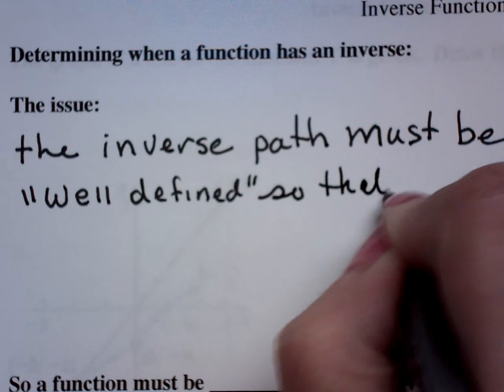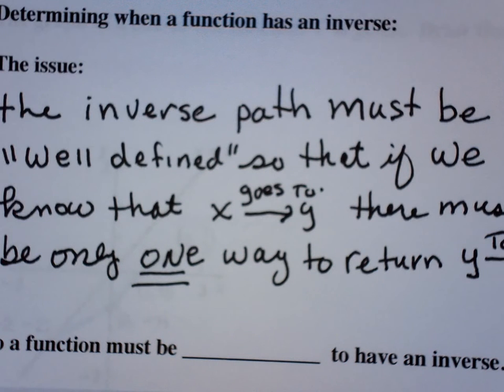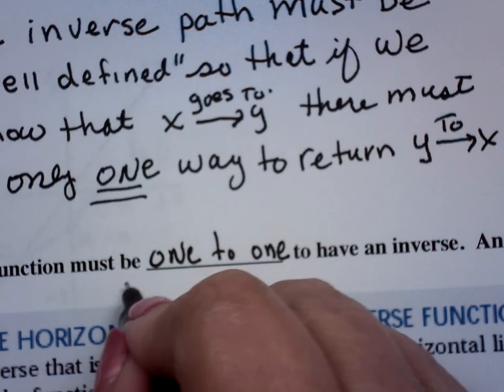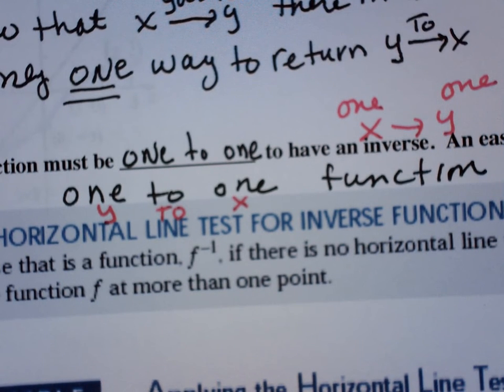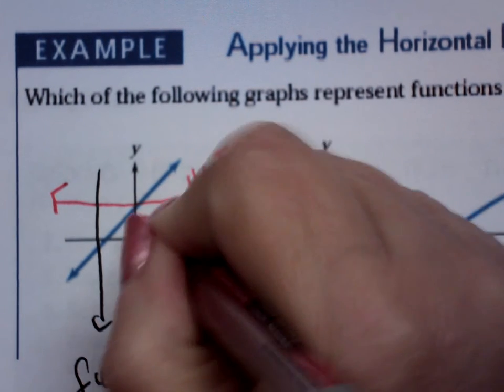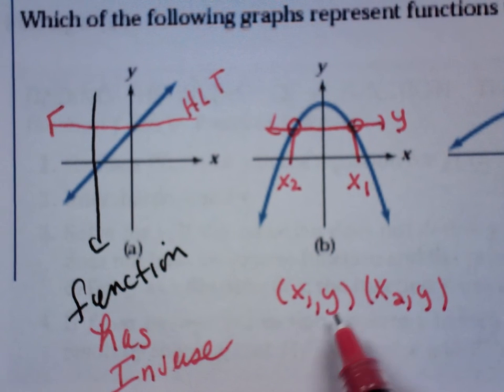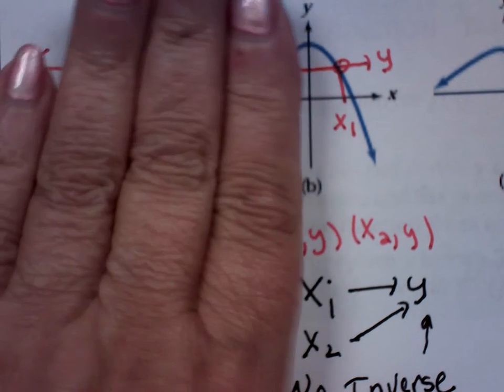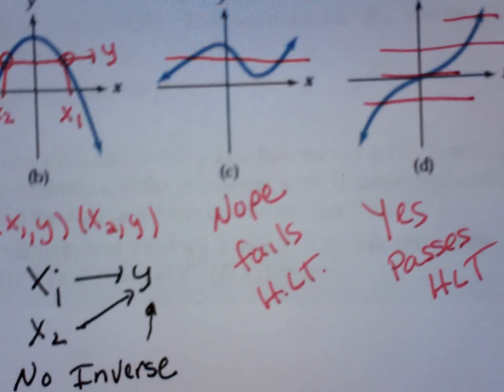120 9 1 page 14